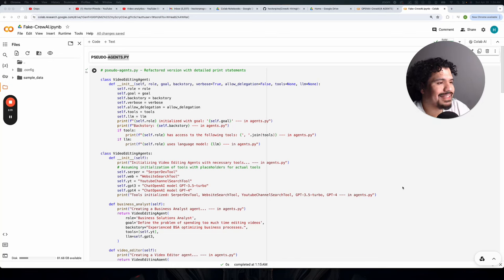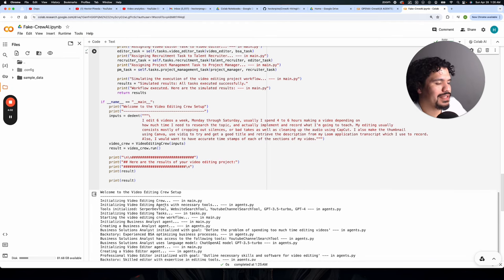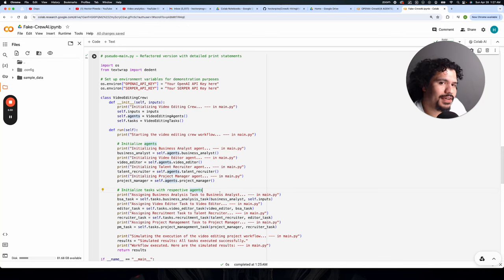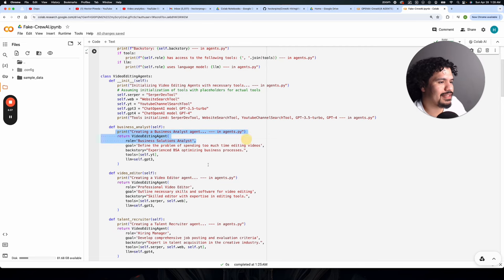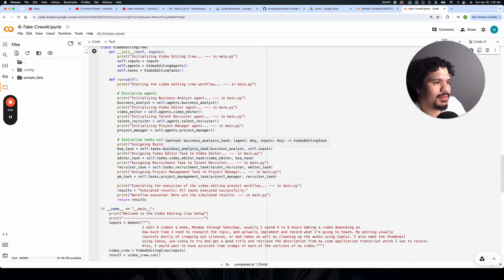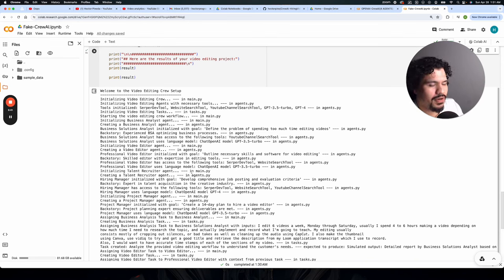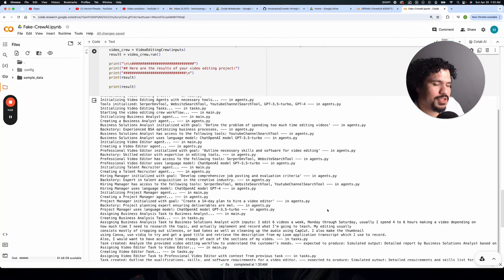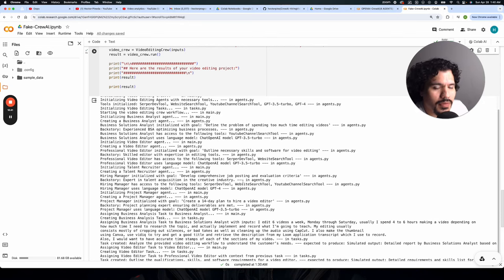Get Better at Reading and Understanding Crew AI Projects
I will show you how to improve your skills in reading, understanding, and creating your own Crew AI projects. By using a fake create project, I will guide you through the process of installing, running, and editing projects. This video aims to help both technical and non-technical individuals gain proficiency in Python and Crew AI.

0:00 Introduction and Challenges in AI Project Editing and Accessibility
2:06 Deep Dive into AI Project Structure and Code Flow